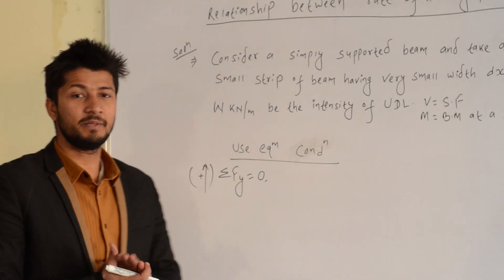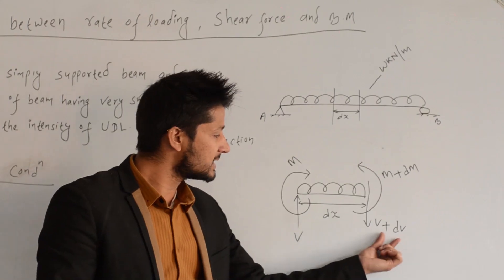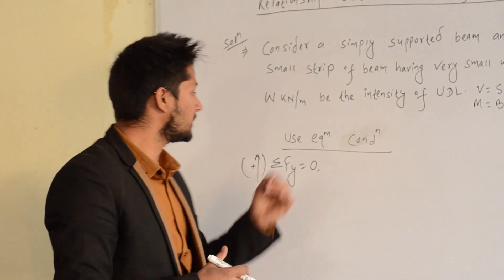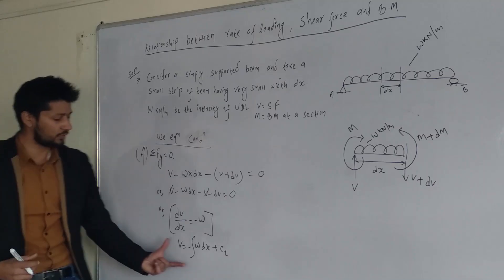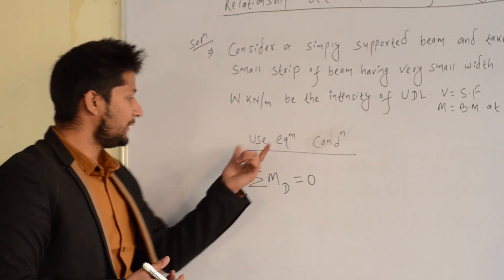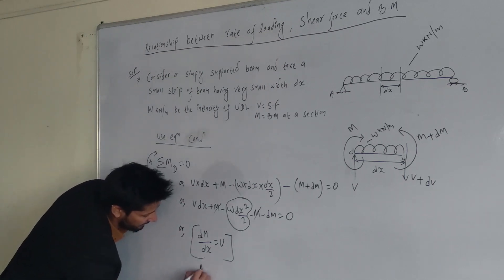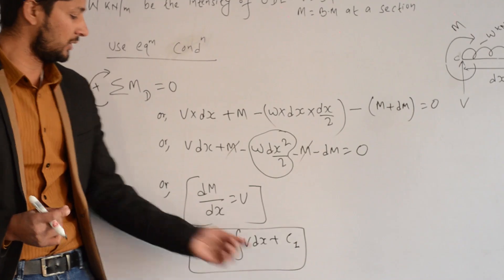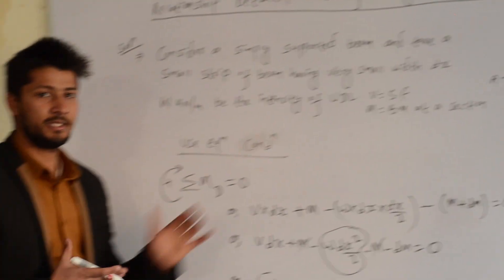Relationship between rate of loading, shear force and bending moment